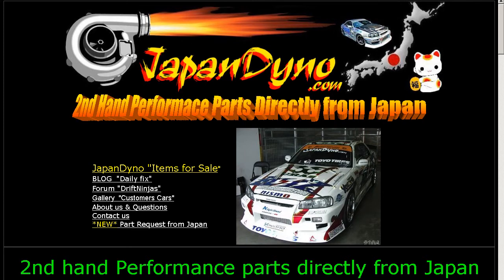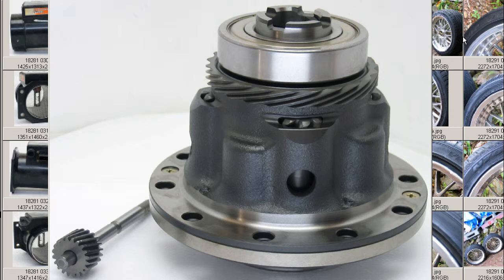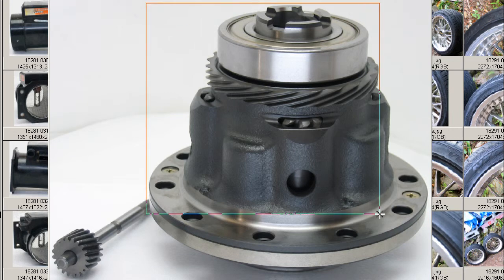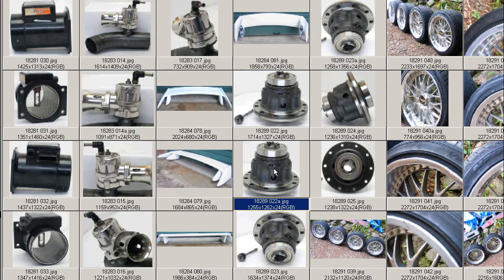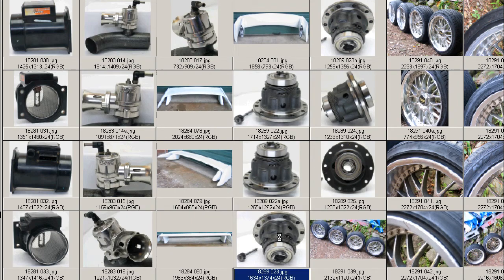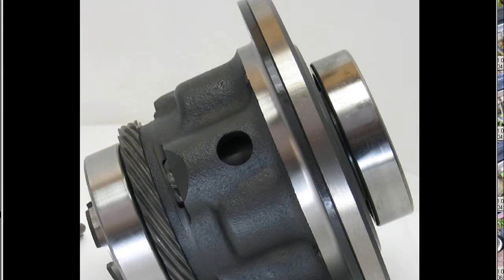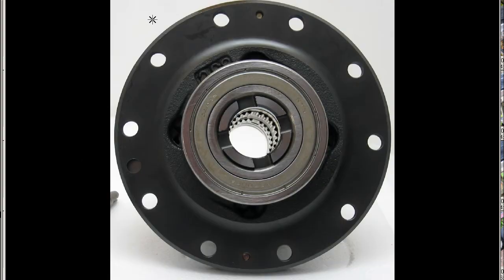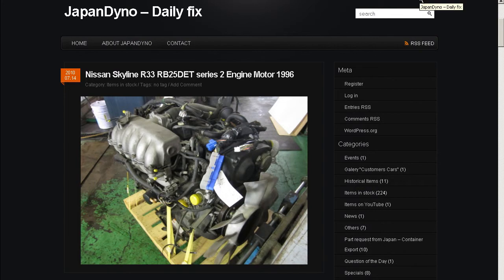HONDA HELICAL LSD CIVIC TYPE R EK9 Integra DC2 CL1 Accord EG6 EK4